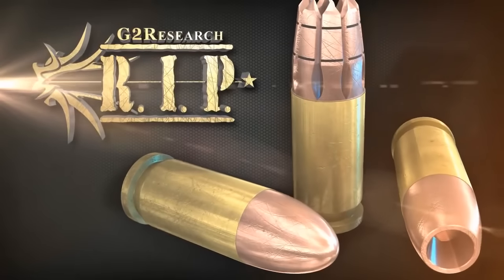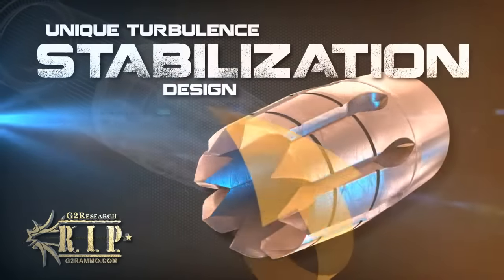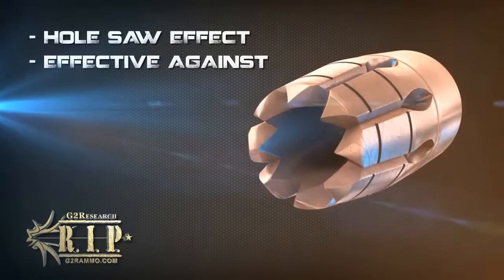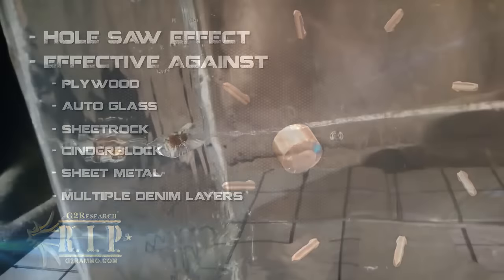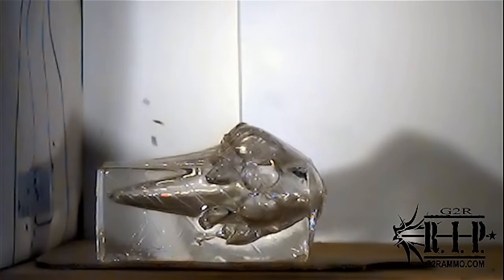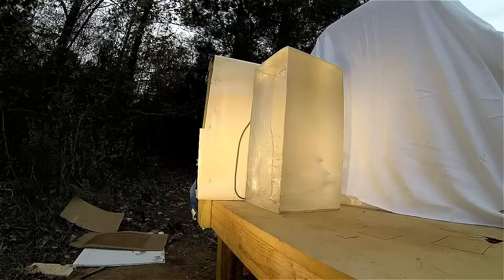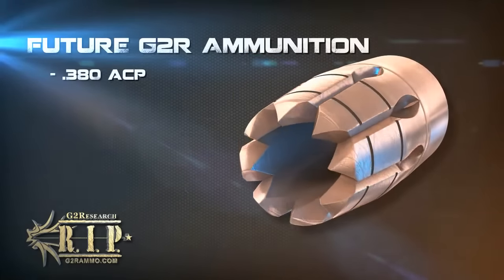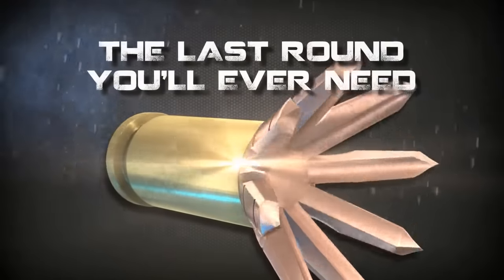G2 Research RIP Ammo